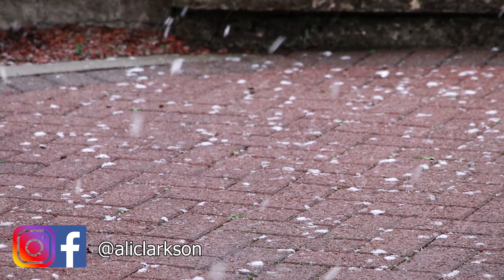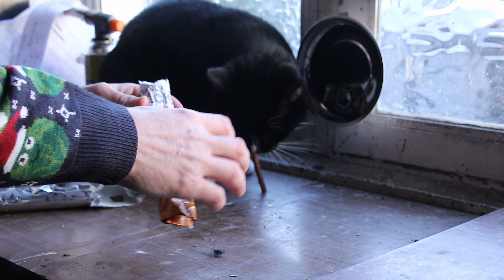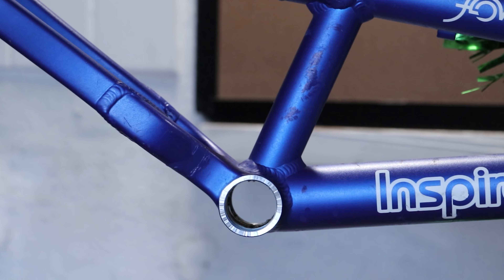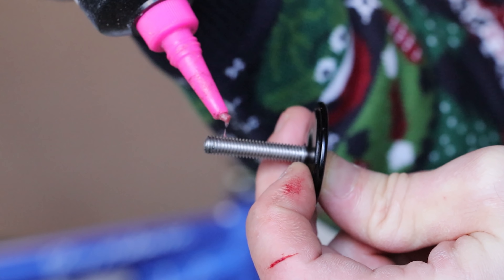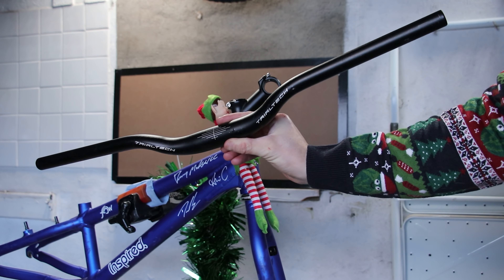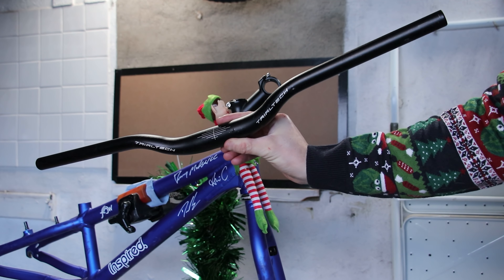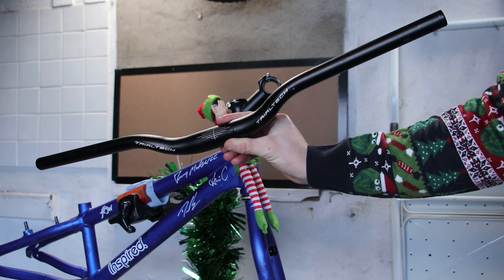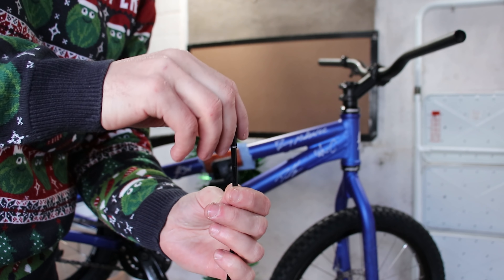Inspired Flow Bike Build : What Is This, A Bike For Ants?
Because I've been a nice person all year Santa Paws has brought a wonderful gift...a new bike to build!

Join me as I open the present and see what parts get built today, learn some tips and maybe have a giggle too.

Huge thanks to the Cute Thief Mk2 and to Thorfinn's parents (who were perhaps the brains behind this whole thing).

I hope you're all having a fantastic time no matter your situation!